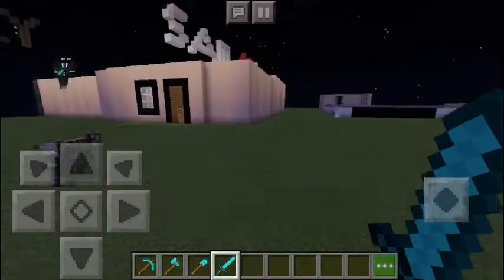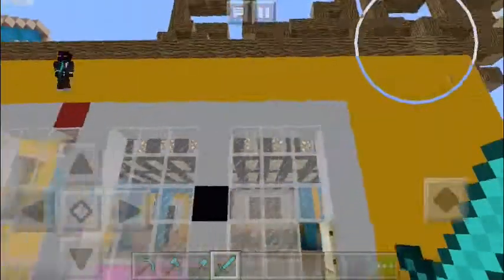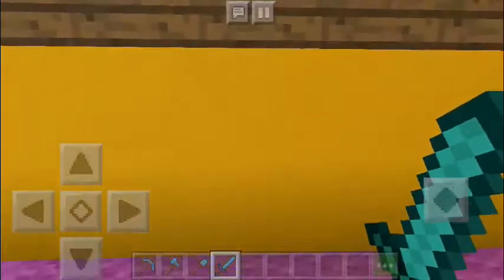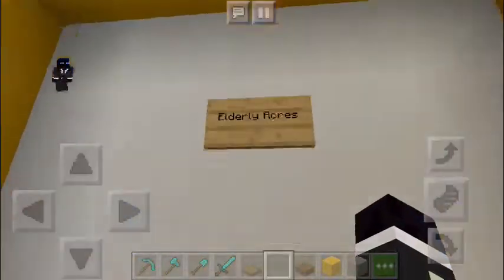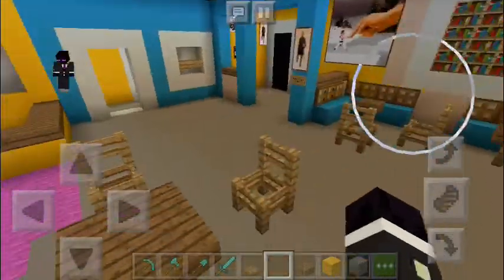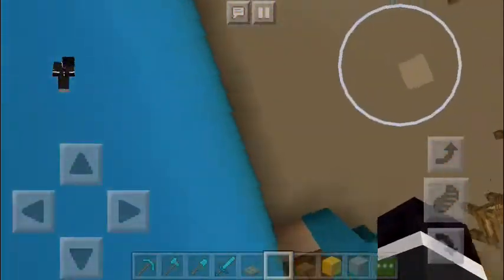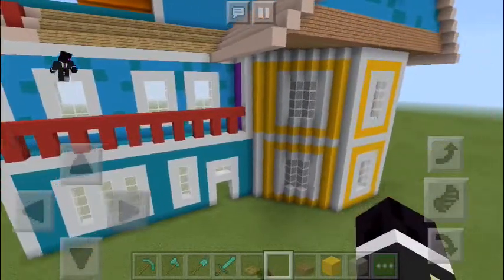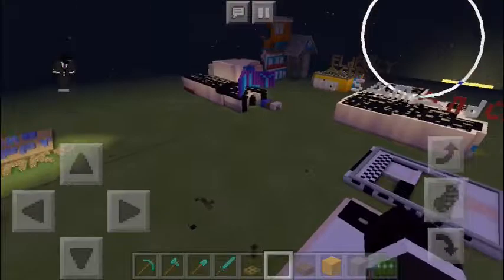Sam & Cat Elderly Acer’s Remake - Minecraft PE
Today I Show You Guys My New Elderly Acer’s Remake. This Building Is A Follow Up To My Sam & Cat Apartment Remake. This Only Took Me 30 Mins, But A Lot Of Fun.

Made By - Endermen In Suits